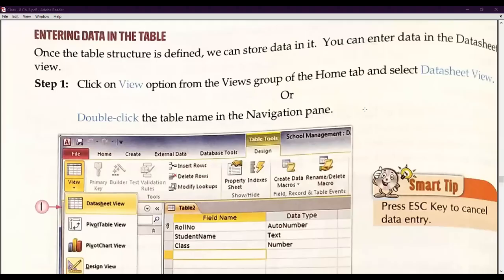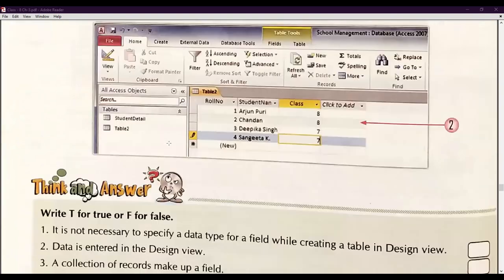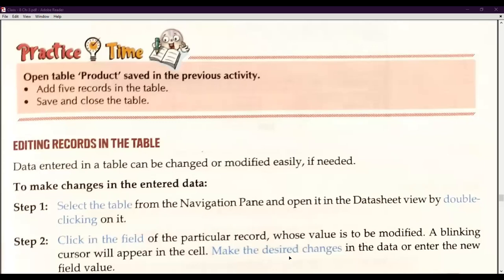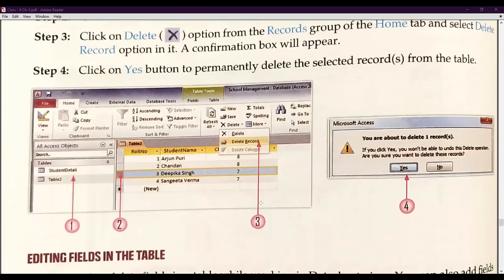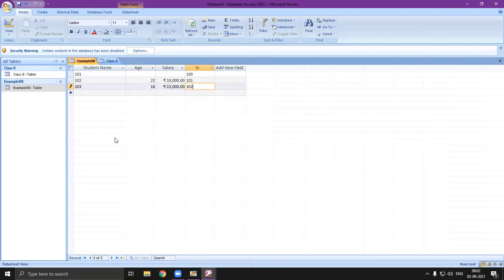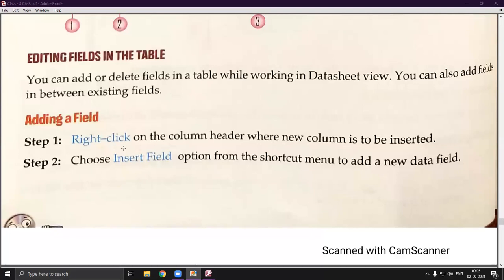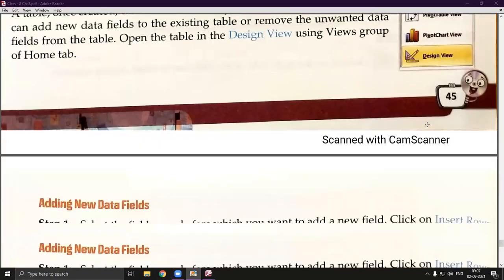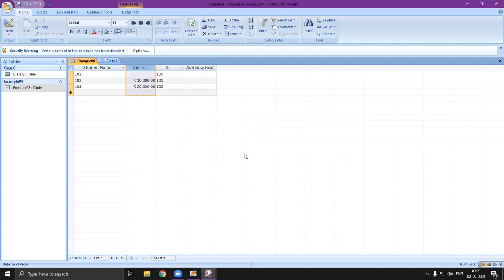Inserting and Deleting Records and Fields in Access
Class - VIII - Computer - Online Class 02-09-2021 by Praveen Sir (LPS)